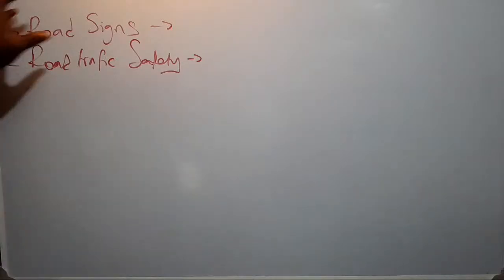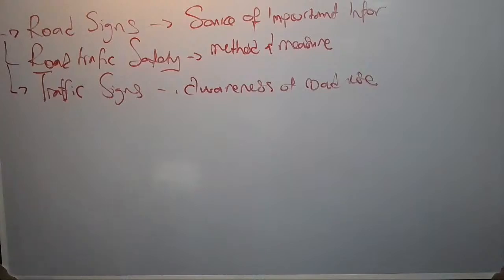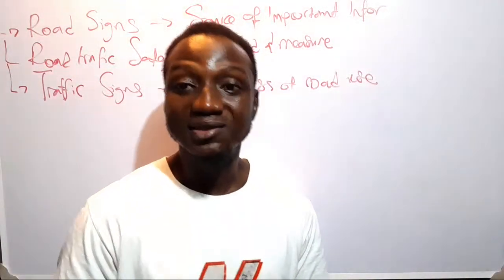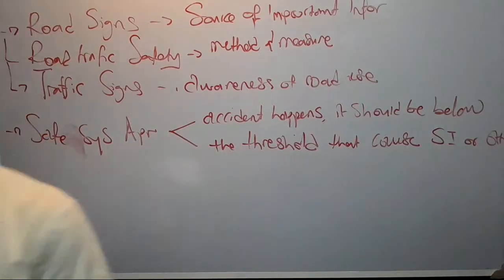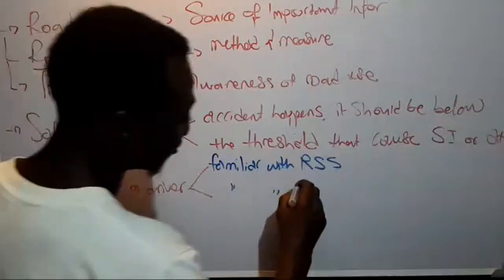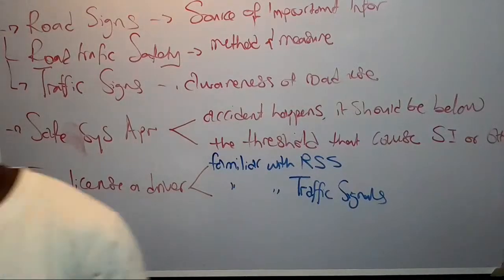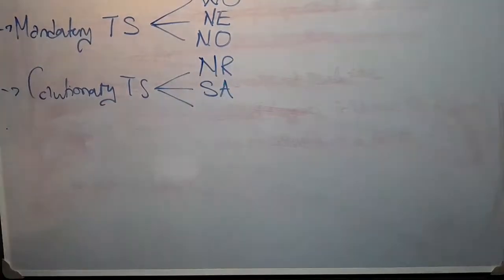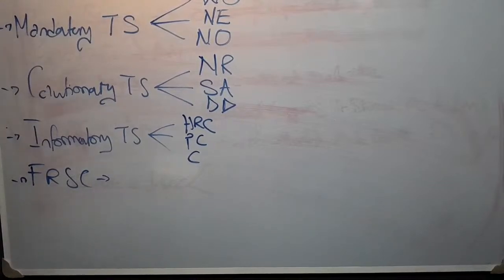ROAD SIGNS, SAFETY AND PRECAUTIONS | KHE205 | VOL 6